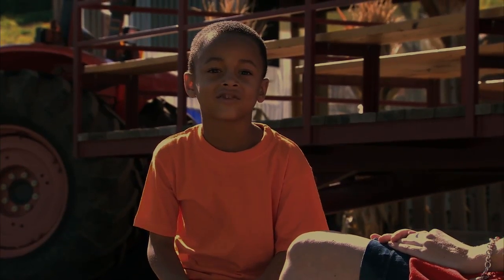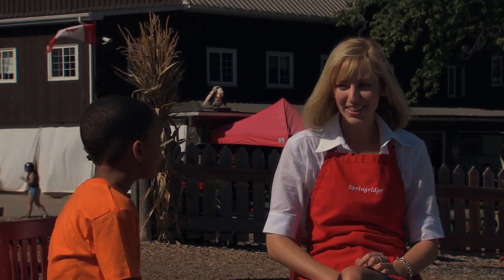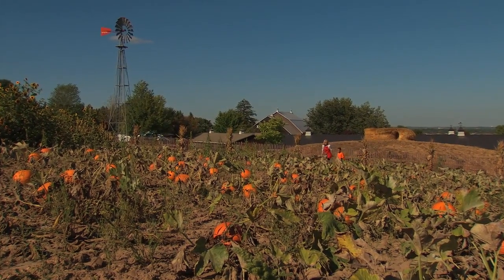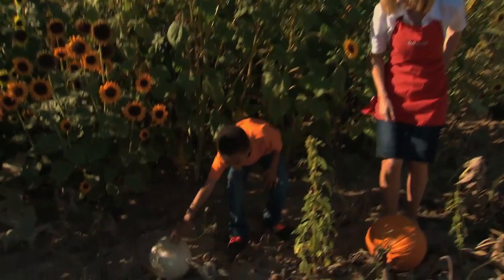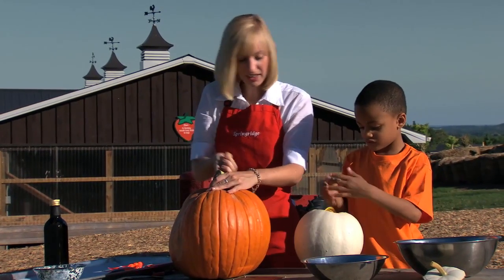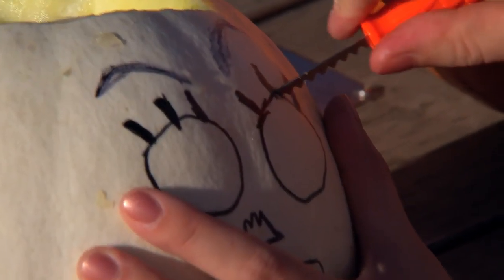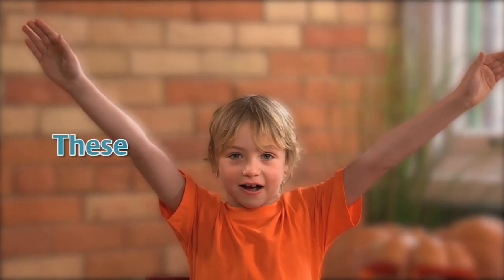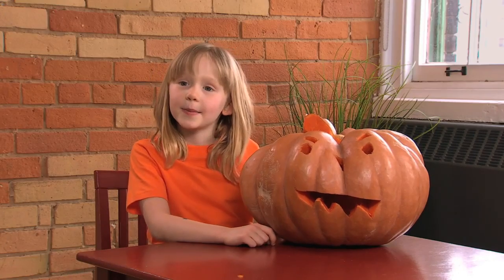This is Scarlett and Isaiah - Season 1 - This is Isaiah picking pumpkins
This is Isaiah visiting a pumpkin patch and choosing to carve his ghost pumpkin into a ghost. Using a marker, Isaiah draws the pieces he needs to cut out to make his scary pumpkin face. He also snacks on the roasted pumpkin seeds he helped make.

Adorable, inquisitive and intelligent, This is Scarlett and Isaiah is a live-action preschool series that follows the world of two bubbly six year-olds. With a goal to empower kids to fearlessly explore the world, each six-minute episode follows either Scarlett or Isaiah as they try new things for the very first time. Young viewers are offered the rare opportunity to see one of their own exploring, learning and creating. During series 3, seven-year-old hosts, Scarlett and Isaiah, embark on brand new exciting adventures and discover the world in their own way. "This is Scarlett and Isaiah" will continue the legacy set forth by the first two incarnations and update it with two new fresh-faced hosts embarking on brand new exciting adventures - all from a preschooler's perspective.